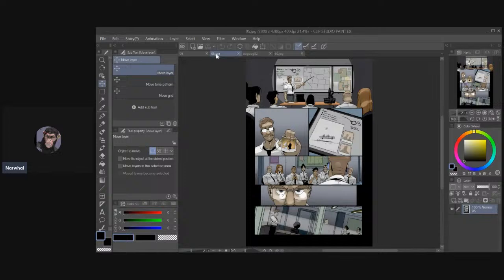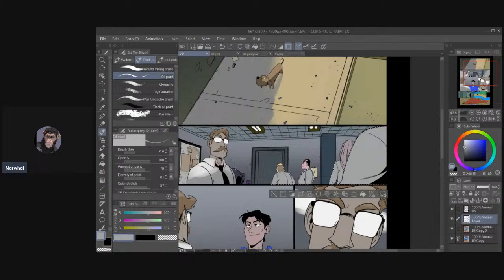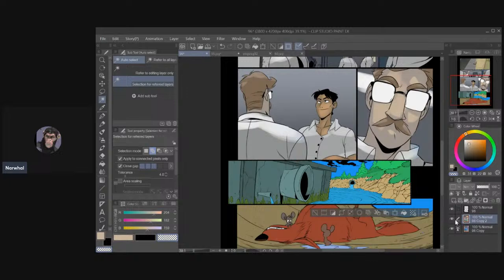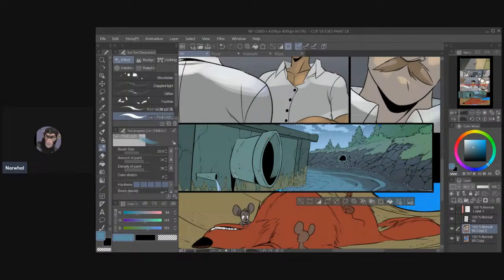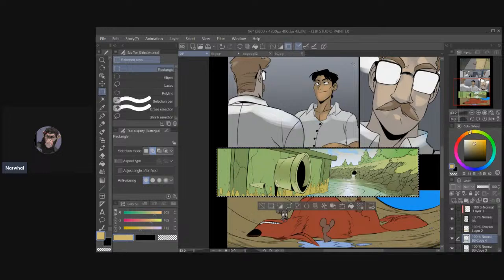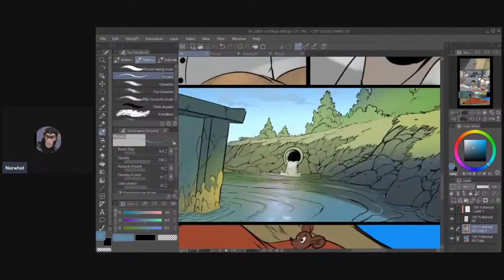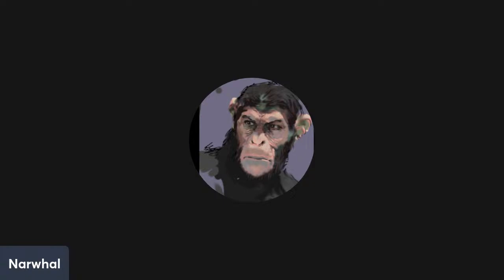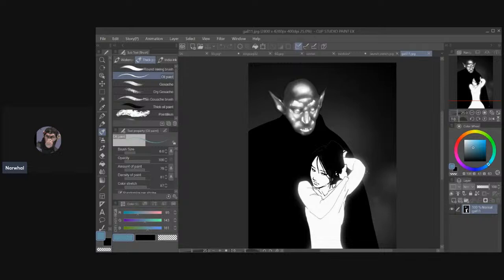just coloring a bit